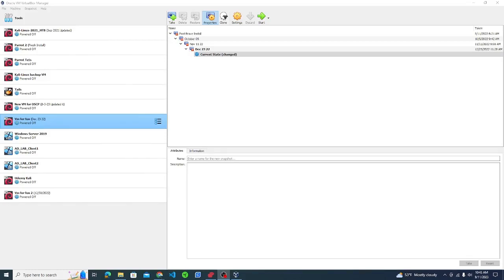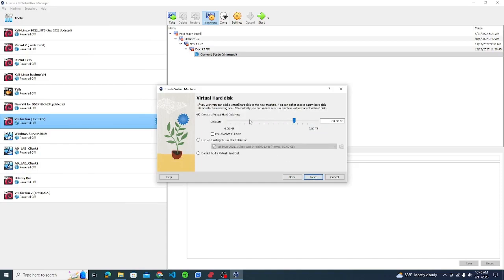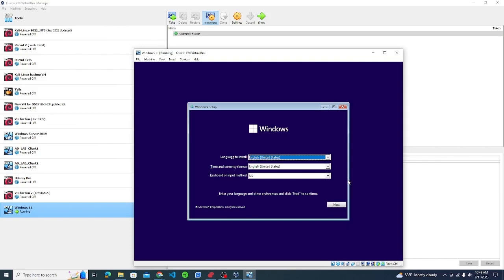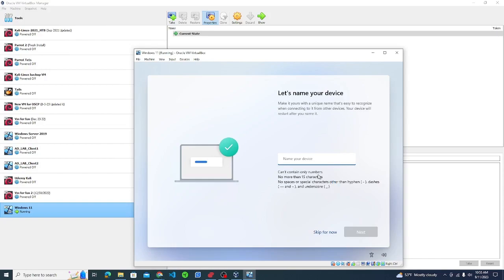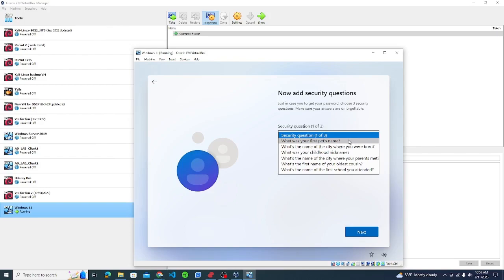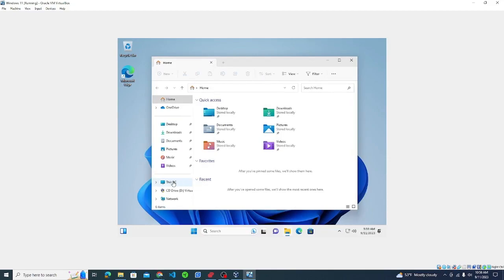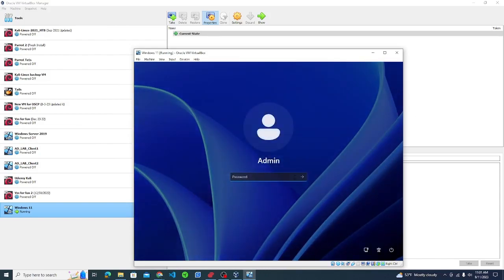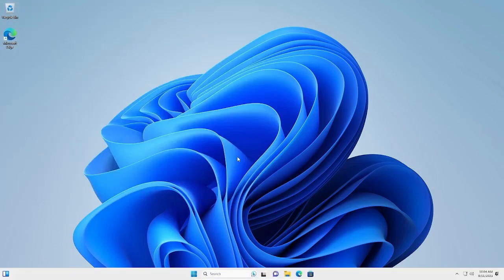Step-by-Step Guide: Installing Windows 11 in VirtualBox (2023)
Welcome to our comprehensive guide on installing Windows 11 in VirtualBox for 2023! If you're eager to explore the latest features and functionalities of Windows 11 without committing to a full installation, this tutorial is for you.

In this step-by-step walkthrough, we'll show you everything you need to know to create a virtual machine in VirtualBox and install Windows 11 on it. Whether you're a tech enthusiast, a developer, or just curious about the new Windows operating system, our tutorial is designed to make the process accessible to users of all levels.

🔵 What you'll learn in this video:
- Setting up a virtual machine in VirtualBox
- Downloading and preparing Windows 11 for installation
- Installing Windows 11 in a virtual environment
- Configuring essential settings for a seamless experience
- Tips and tricks for optimizing Windows 11 in VirtualBox

By the end of this tutorial, you'll have Windows 11 up and running within VirtualBox, allowing you to explore its interface, test software, and get a feel for the OS without affecting your primary system.

Get ready to dive into the world of Windows 11 on VirtualBox – let's get started!